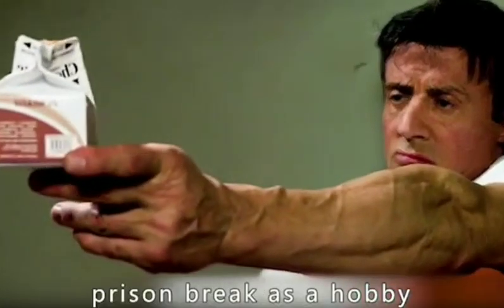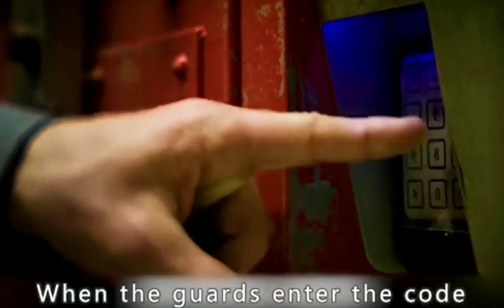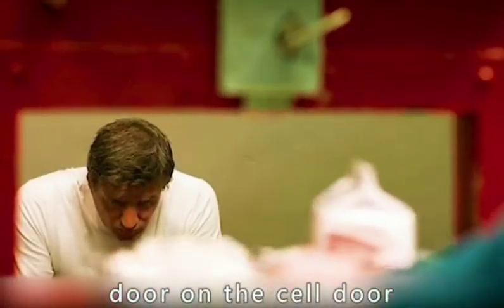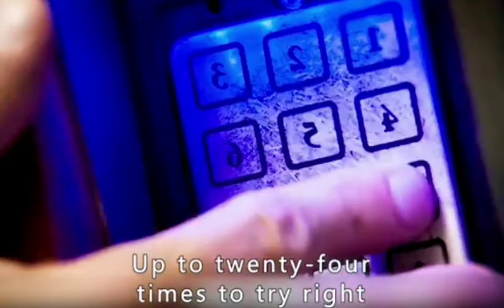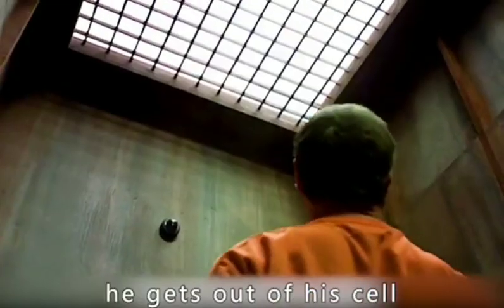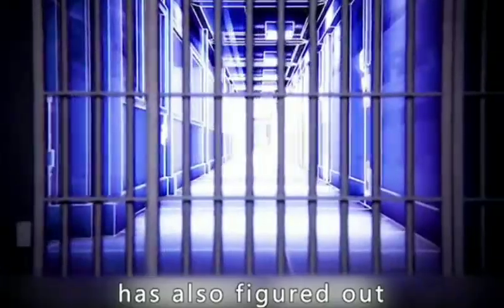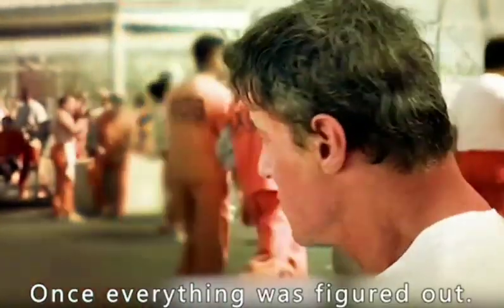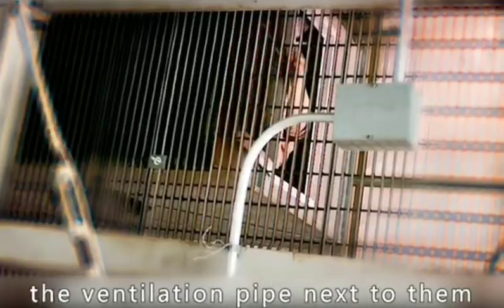a man who tok prison break as an hobby